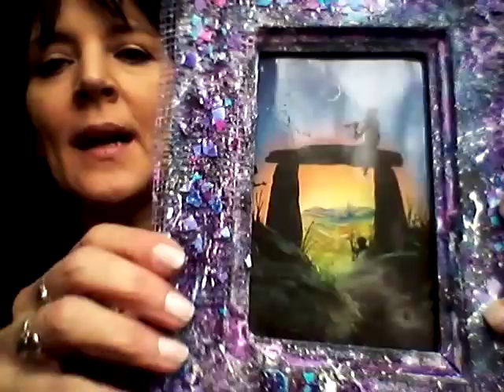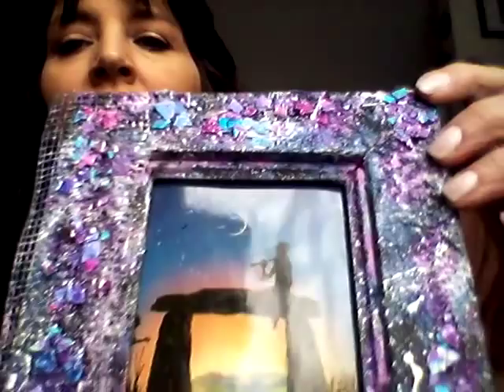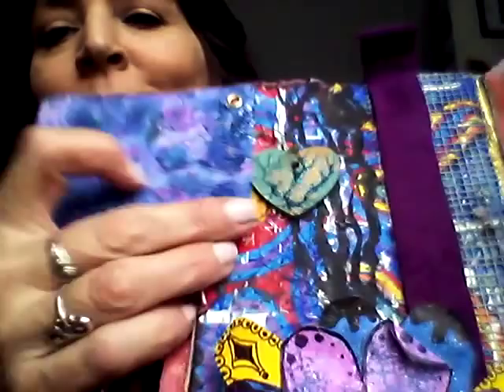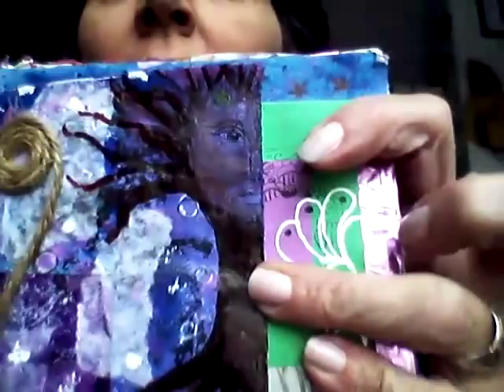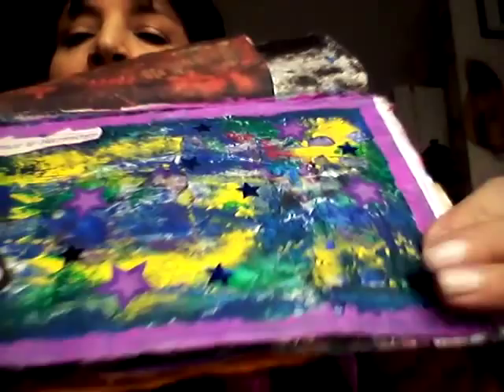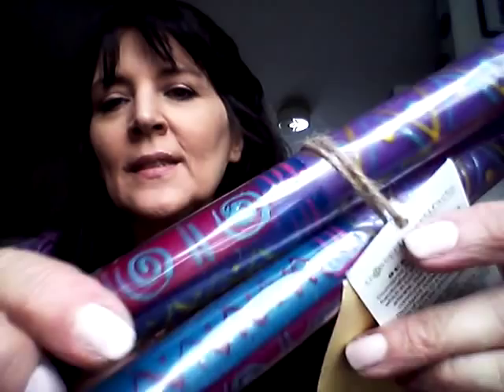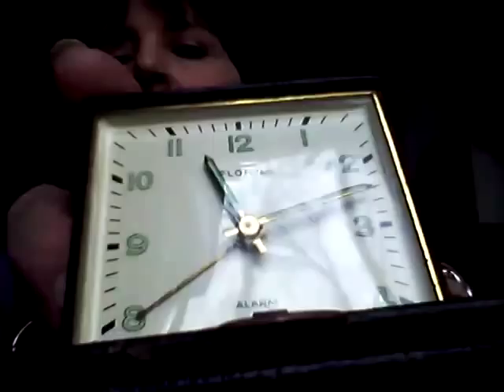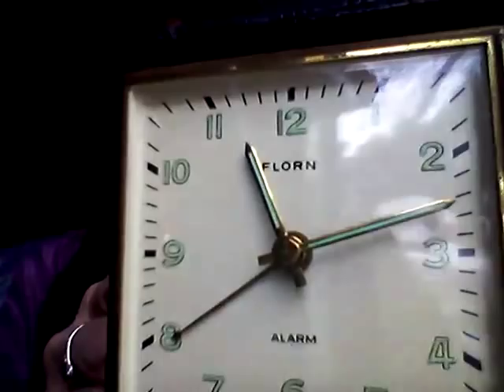Altered Art & Aution Haul & 100 Subscriber Giveaway!(CLOSED)-A1 Legged Life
Doing a giveaway to give thanks for reaching 100 subscribers...also sharing my weekly art and auction haul